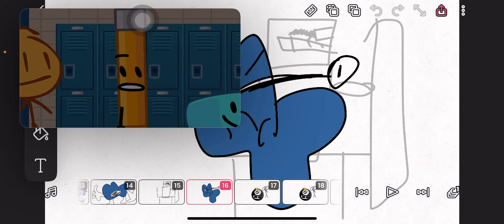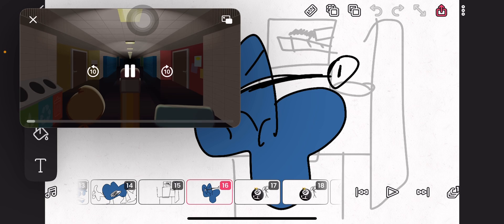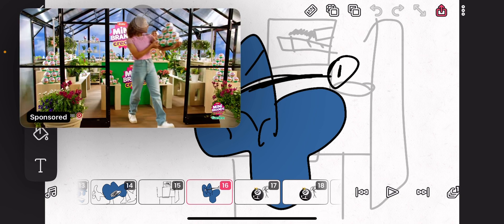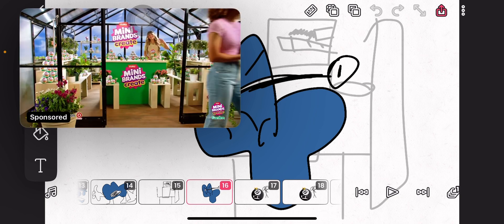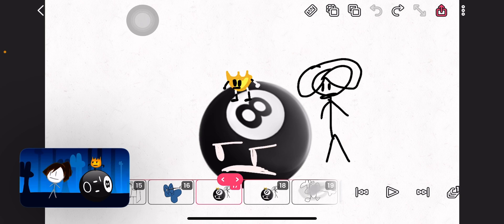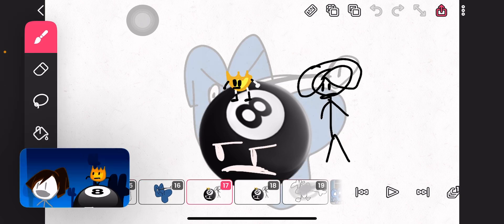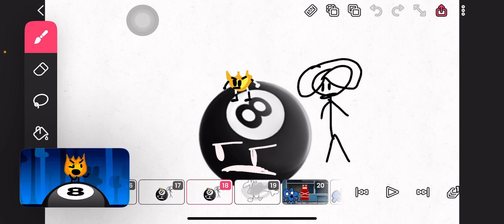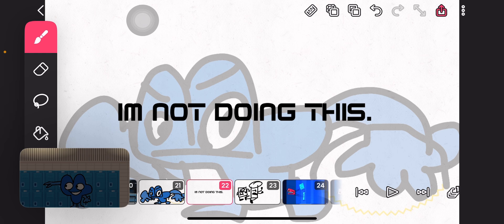Sorry if I stole ur content @BFDI pls forgive me!